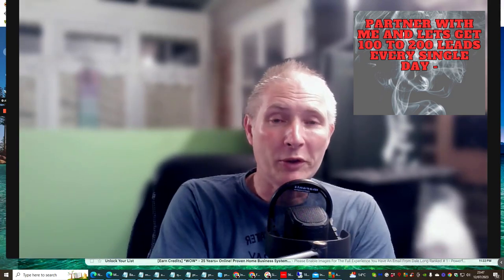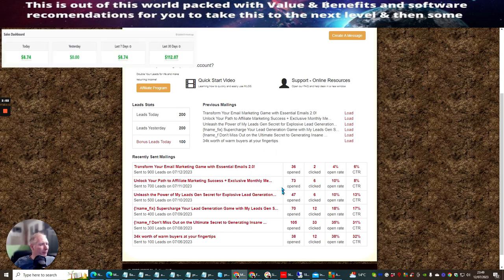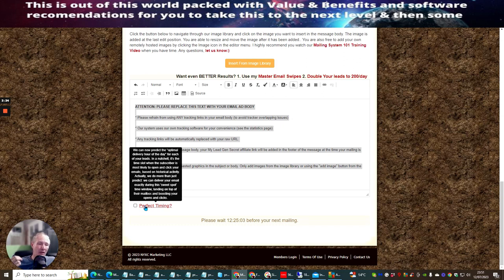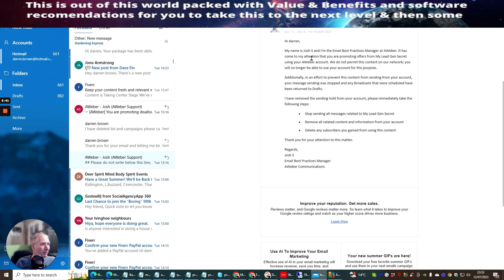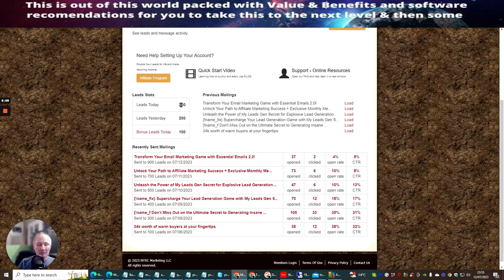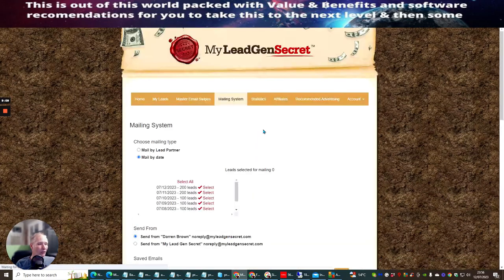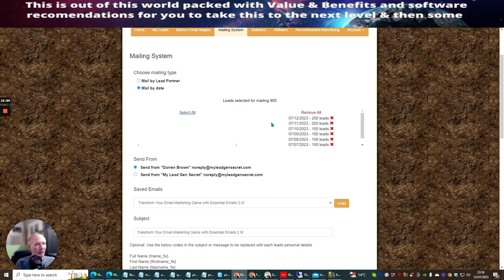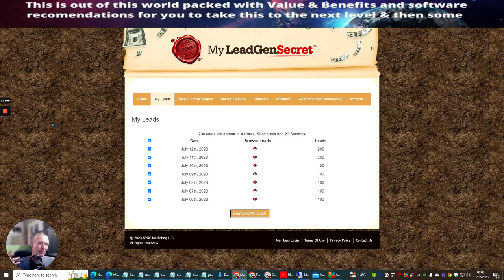Partner with me and get 100 to 200 leads every single day - affiliate marketing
For a limited time only I am allowing you access here for free!

TimeStamps:
00:00 Introduction and Overview
00:49 Open Rates and Recent Launches
02:14 Exploring My Leads
03:03 Copying Leads and Using Perfect Leads Swapping
03:57 Gray Areas with Third-Party Autoresponders
06:24 Understanding Lead Distribution
07:36 Getting 200 Leads Daily with Sales
08:48 Targeting and Cost Comparison
09:51 Getting Sales from My Lead Gen Secret Leads
10:17 Targeting and Link Placement
11:28 Scaling Up with Multiple Systems
13:10 Training for Self-Hosted Autoresponder
13:36 Sharing Leads and Building a Network
15:29 The Power of Collective Leads
16:15 Running the Lead System within Limitless facebook group you are now invited to

Hey everyone, it's Darren! In this video, I want to share some exciting things I've been experimenting with in My Lead Gen Secret. I'll walk you through the process of getting leads for the Make Money Online niche and show you a cool feature called Lead Swapping. I'll also discuss some gray areas and issues with third-party autoresponders. Additionally, I'll explain how you can leverage the system to get 200 leads every day and build a passive income.

Our video is all about "affiliate marketing for beginners 2023" topic   but we also try to cover the following subjects:
-receive 100 to 200 leads every single day on autopilot
-make money online while you sleep
-work from-home traffic that works
-finally get your first sale

Youtube is the very best website to visit when searching for videos about affiliate marketing for beginners 2023.

Affiliate marketing for Beginners 2023 is certainly something that interests you and quite a lot of people, so I made this video about this topic.
Please take 20 seconds to have a look at our video and discover why we are the very best choice regarding receiving 100 to 200 leads every single day on autopilot...

Our channel has various other related videos about receive 100 to 200 leads every single day on autopilot, making money online while you sleep and working from home traffic that works Please check them out

I hope this vid worked and I helped you decide. For the finest deals take a look at the link above.